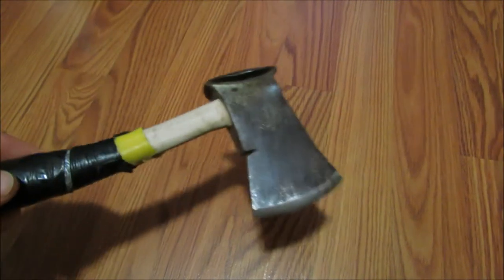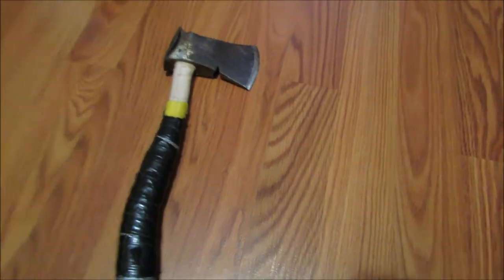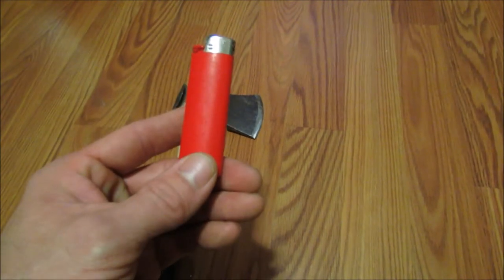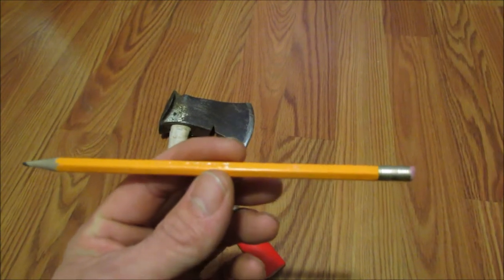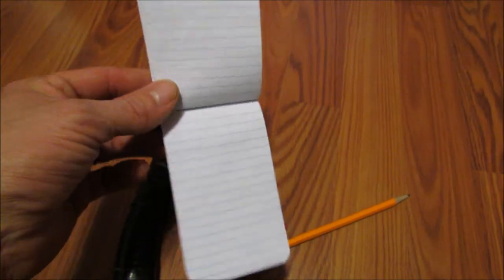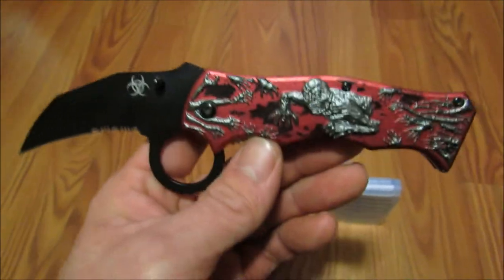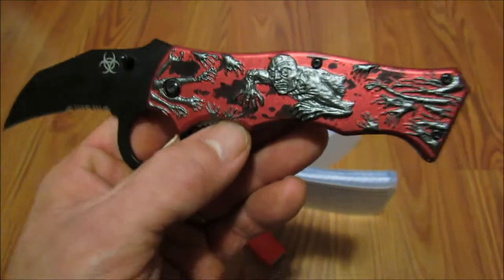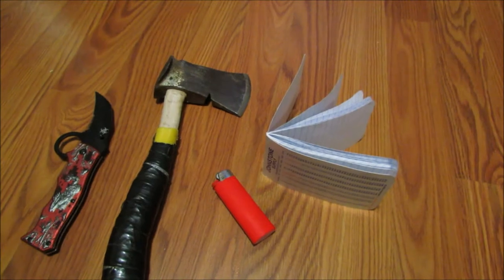zmobie weapons/gear/tips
Hey guys how are you doing today?

zmobie weapons/gear/tips. In this video I am going to show you what I would have in my bug out bag and that u should think about putting in yours.